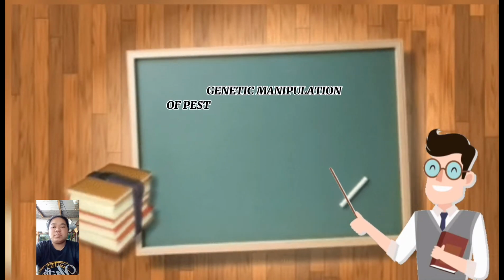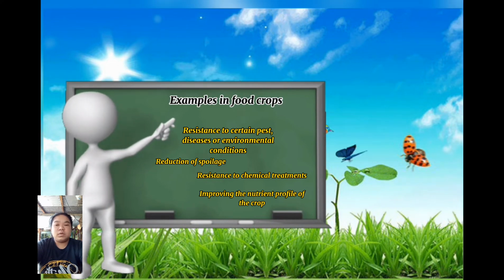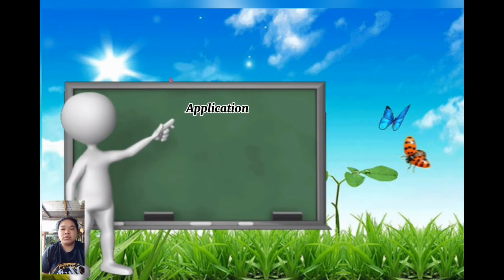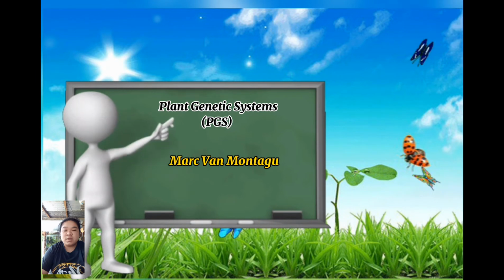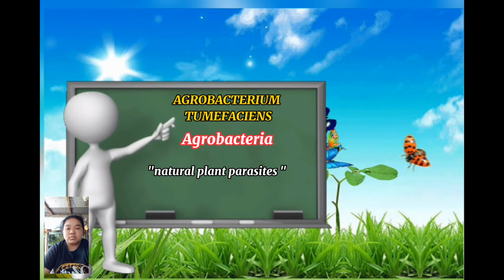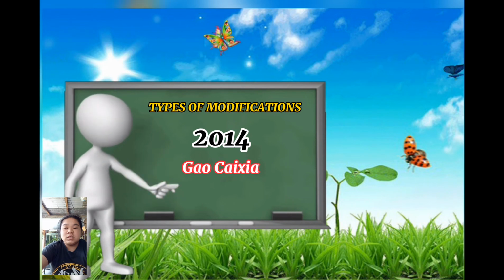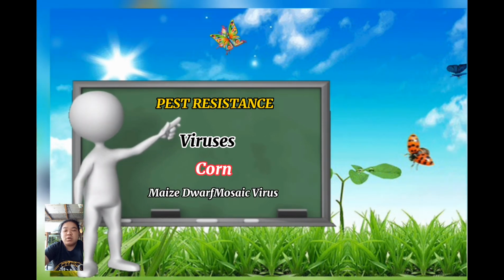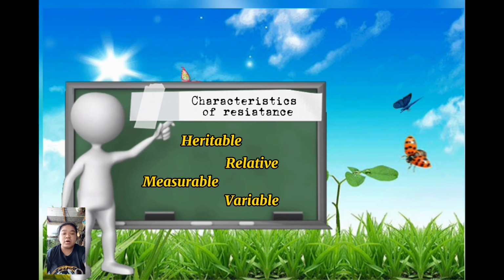Genetic Manipulation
Report